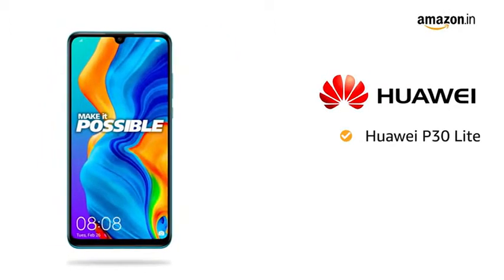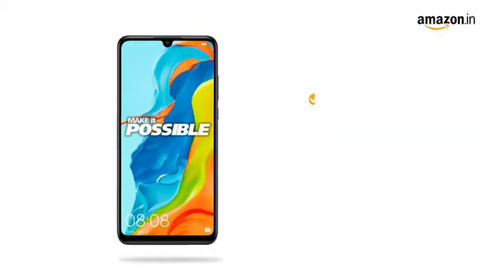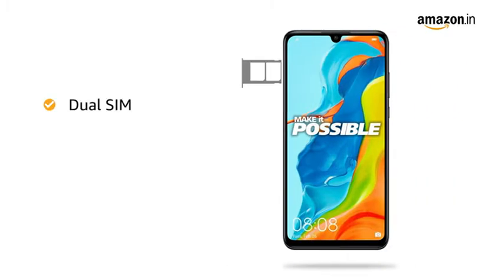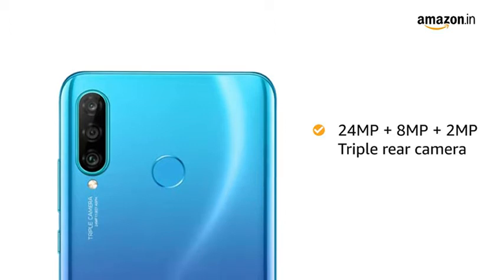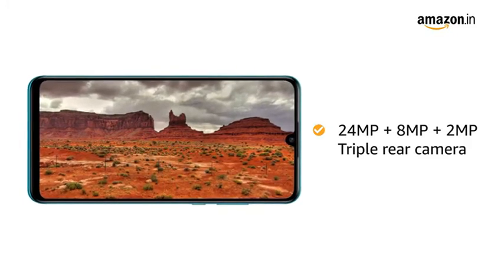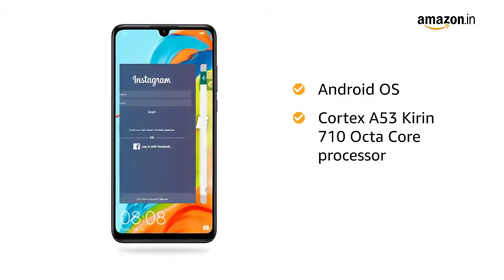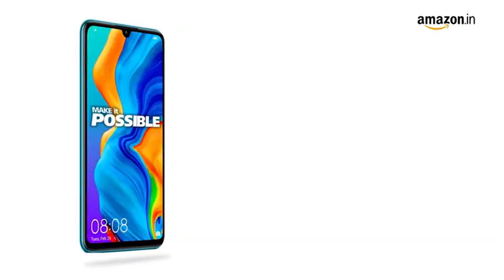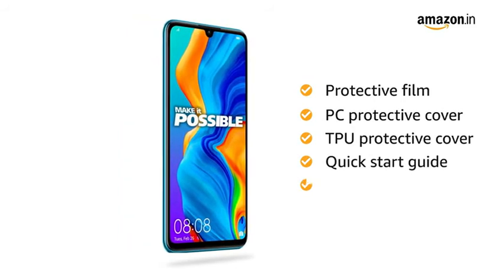Huawei P30 Lite (Peacock Blue, 4GB RAM, 128GB Storage) |Tech I&Me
Huawei P30 Lite (Peacock Blue, 4GB RAM, 128GB Storage)